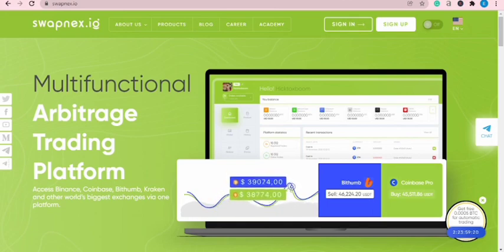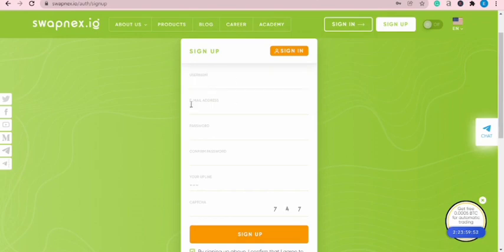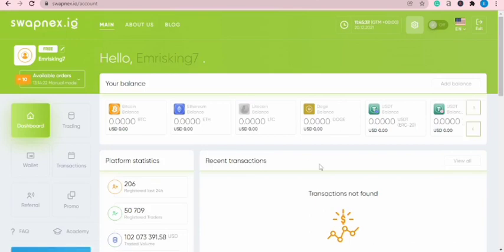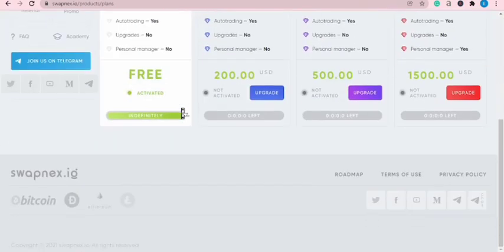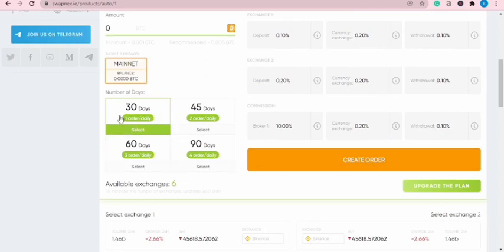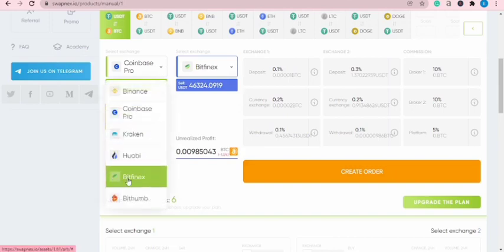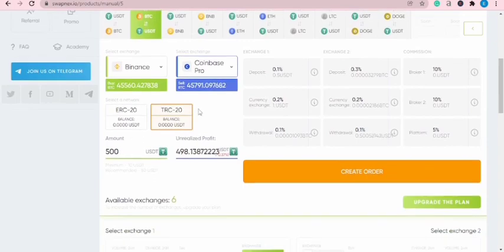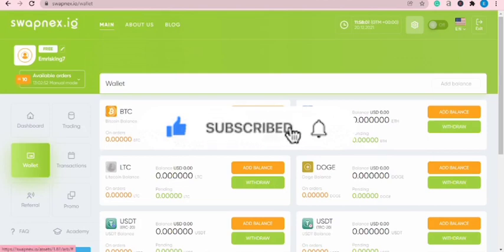crypto arbitrage || make easy money with swapnex $1000 per month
In this video about crypto arbitrage, I talked about how to perform a simple crypto arbitrage in just a click and get to make easy money as much as $1000 per month using this swapnex crypto arbitrage bot.
Now how profitable you are by using this swapnex crypto arbitrage bot depends solely on the amount you invested obviously. The crypto arbitrage bot I mentioned in this video is called swapnex. swapnex is a crypto arbitrage bot that gives you access to perform crypto arbitrage and make easy money beyond the boundary of your country without you having to register in any exchange to perform these crypto arbitrage.
swapnex is a crypto arbitrage company as of the time of making this video. This means that swapnex solely focus on crypto arbitrage as of the time of making this video and that I do not have any part in swapnex future business decisions as am not yet an investor in swapnex. So make sure to do your own due research before investing your money in this swapnex crypto arbitrage bot and if am to advise. Just like it’s always said, only invest what you can afford to lose.
This is another awesome video about crypto arbitrage and how you can make easy money as much as $1000 using this swapnex crypto arbitrage bot. This is what anybody can do, and the coolest thing about this swapnex crypto arbitrage bot is that it takes you just a click in this swapnex crypto arbitrage bot to enter a trade.
Again your profit in this swapnex crypto arbitrage bot depends on the amount of crypto you invest. Invest wisely.

Crypto arbitrage is a type of trading strategy where investors capitalize on slight price discrepancies of a digital asset across multiple markets or exchanges.

*types of crypto arbitrage:
1: Cross-exchange arbitrage
2: Spatial arbitrage
3: Triangular arbitrage
4: Decentralized arbitrage
5: Statistical arbitrage

_Disclaimer_

Crypto_prince or his team is not responsible for any loses that might be incured by anyone using this strategy. because Crypto_prince or his team is not part of the institution organizing this services and we do not have any part of the decision making in those institutions. So for your safety, Crypto_prince advices you to do extra research before engaging on any financial activity from this channel.
Crypto-prince and his team will try their absolute best to ensure that they sort out only the best platforms for you but that doesn't mean that the products we preview in this channel is flaweless. So make sure to do your own due research before engaging on any activity from this channel.